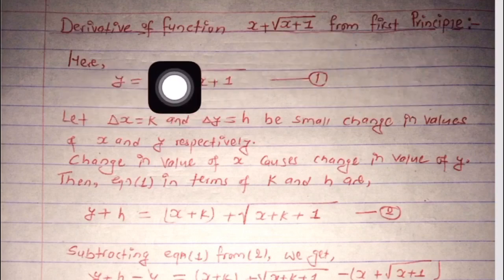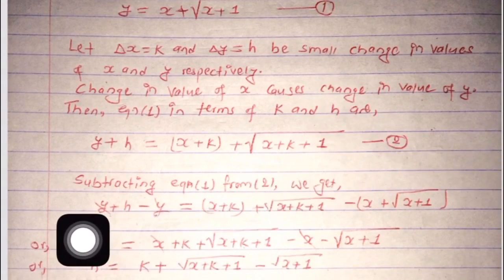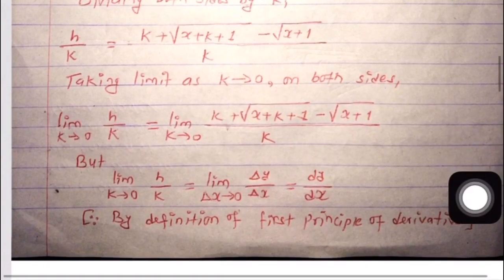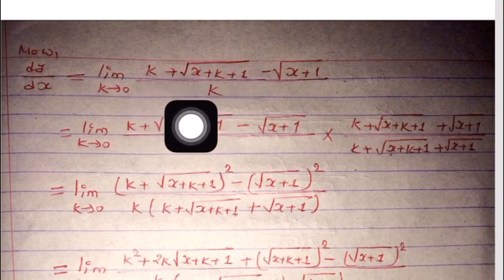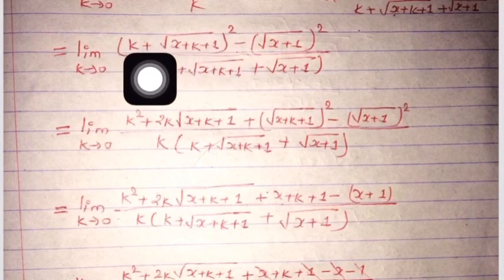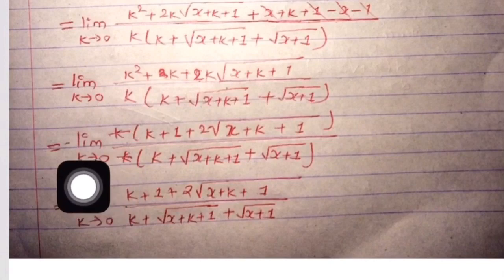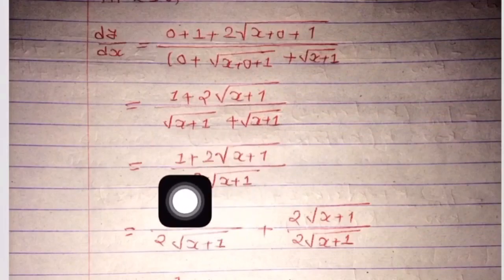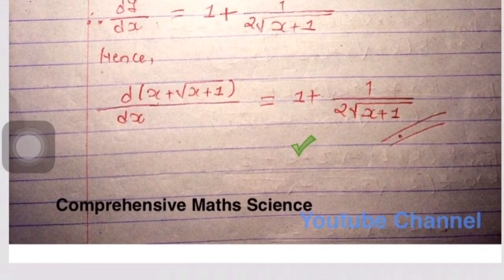How to find derivative of x+√(x+1) from first principle ?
Derivative of function

Rate of change of function with its variable is derivative of that function with respect to its variable.